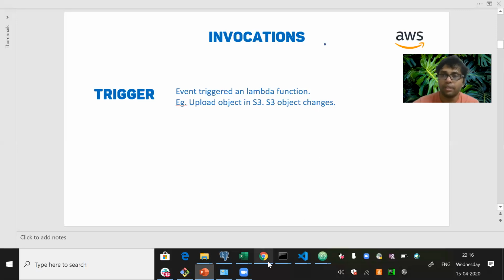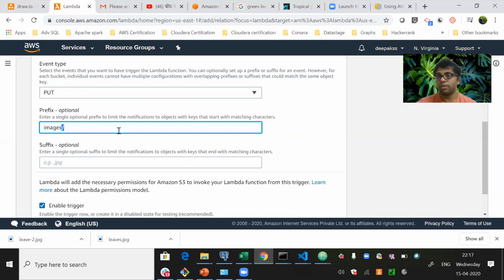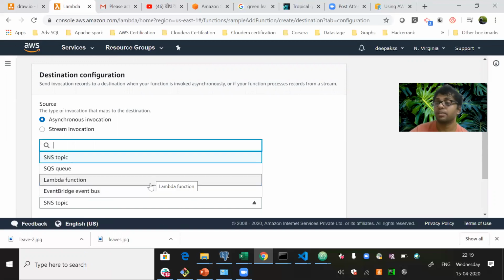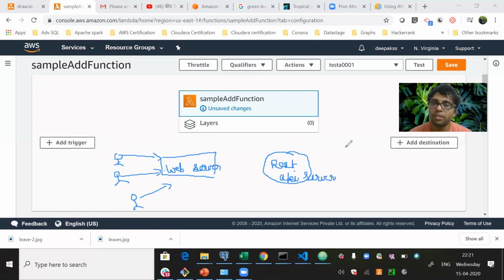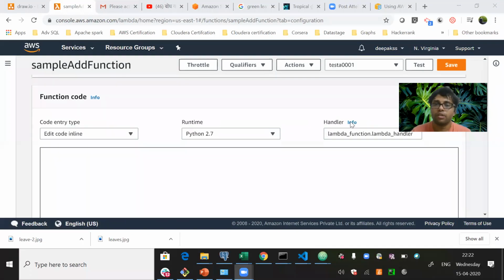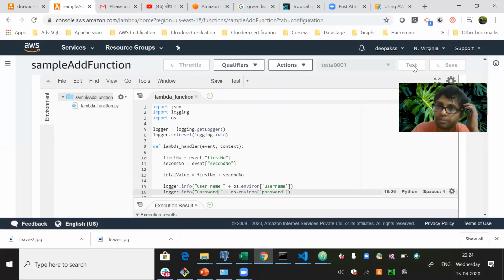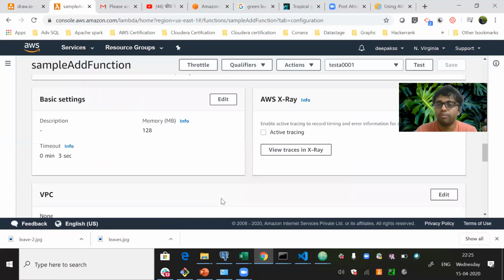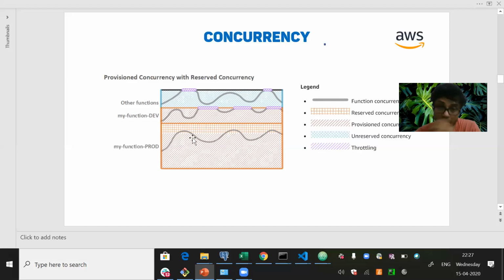AWS Lambda : Function Triggers Env Variables